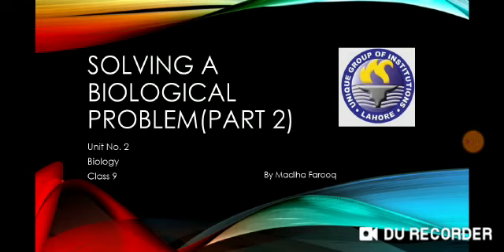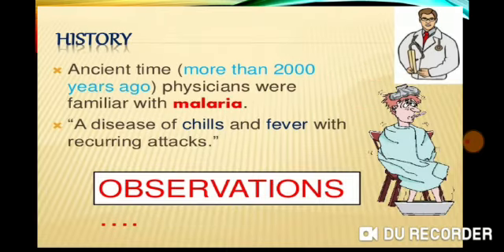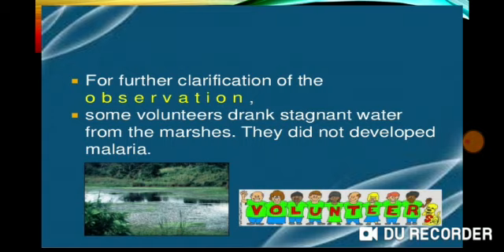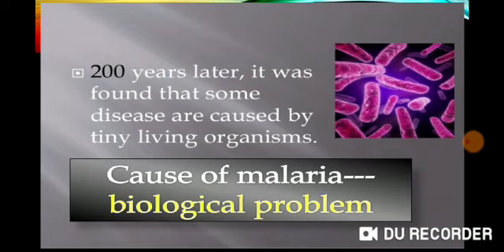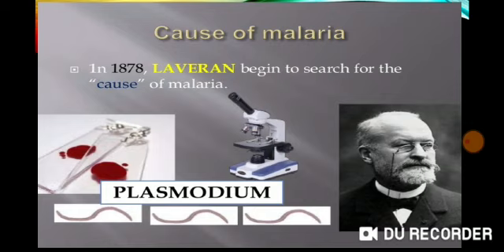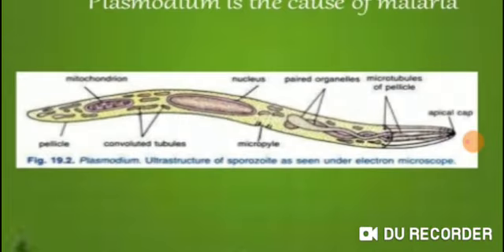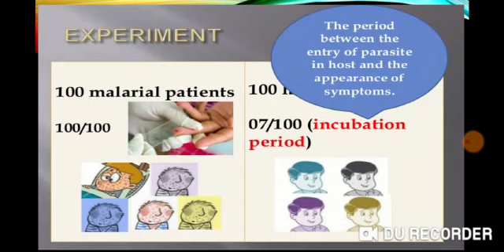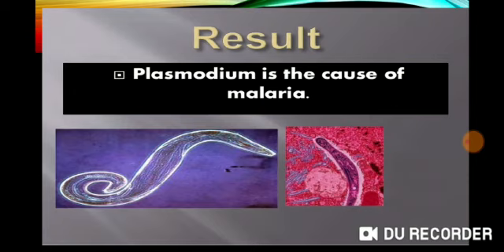Class 9 Biology unit no 2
By Miss Madiha Farooq